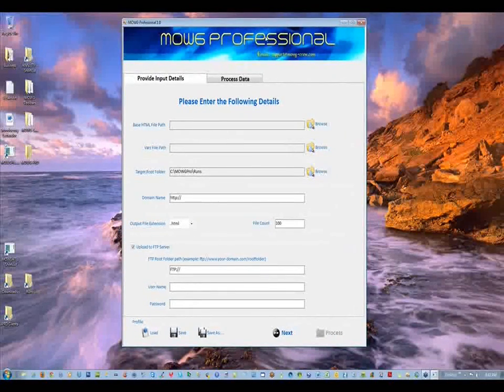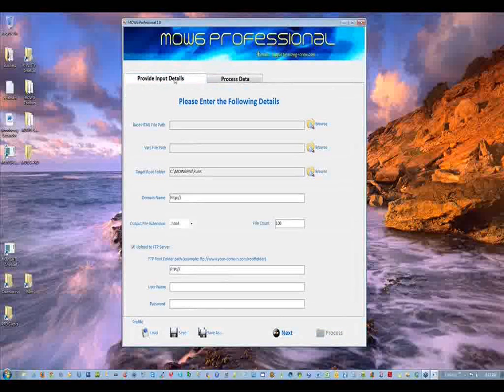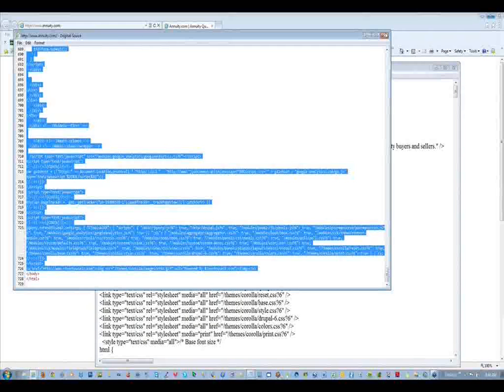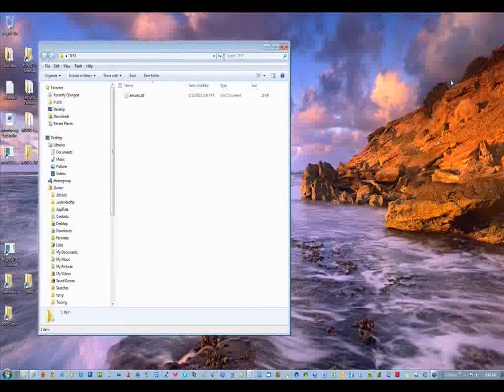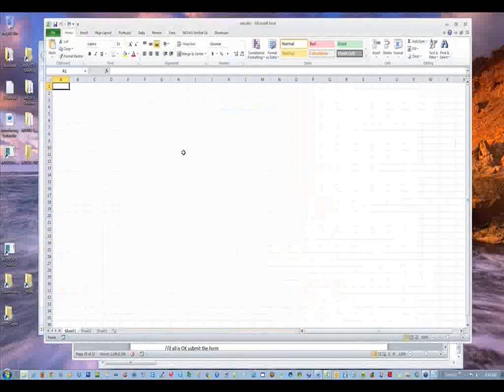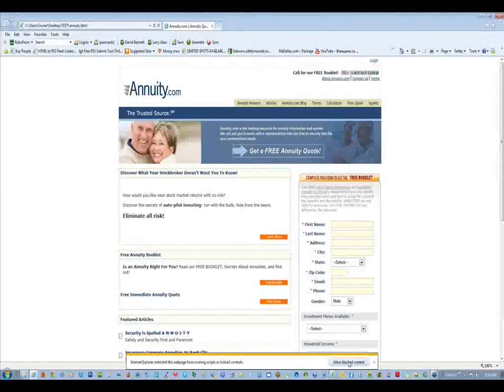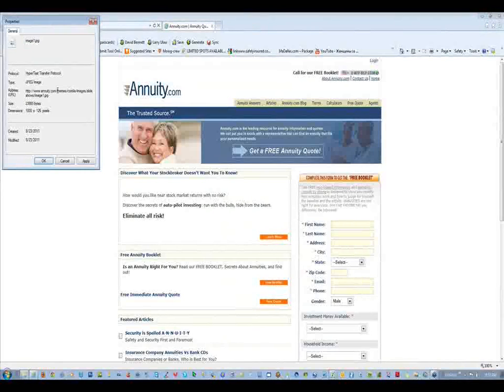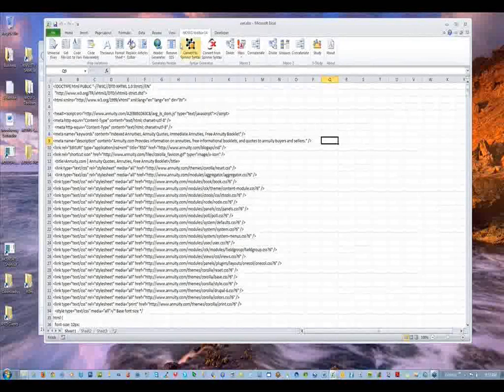DRIVE ORGANIC SEARCH ENGINE TRAFFIC TO ANY WEBSITE!!! Part 1 of 3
Want to Drive long term organic search engine traffic to your website!?